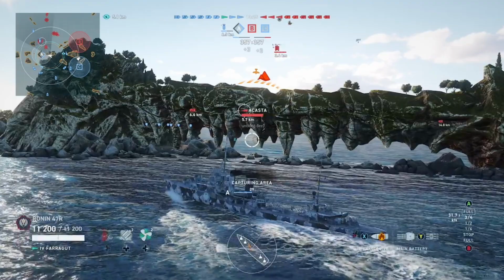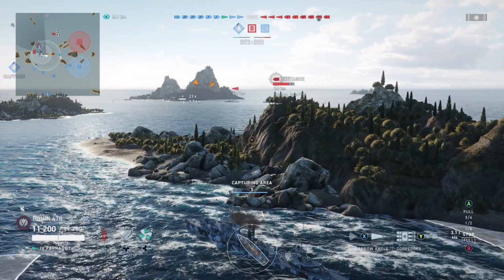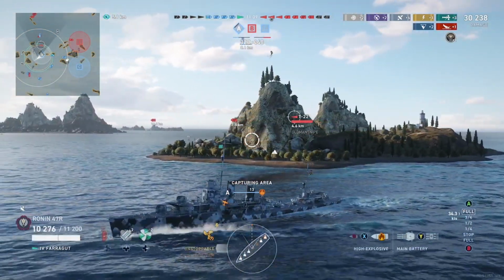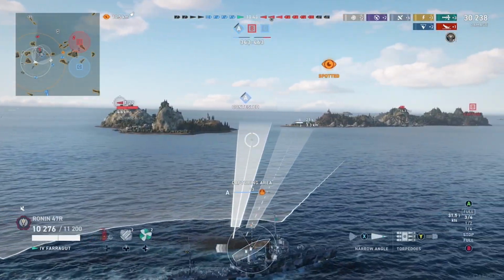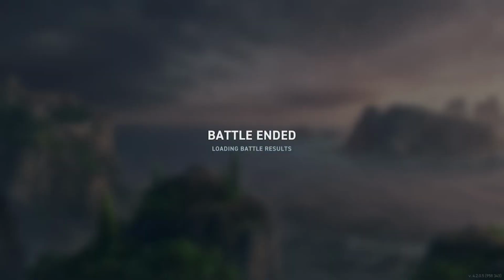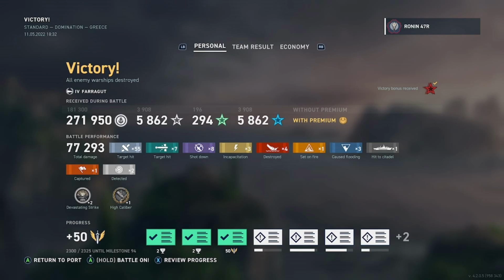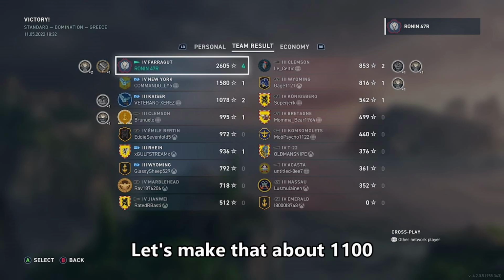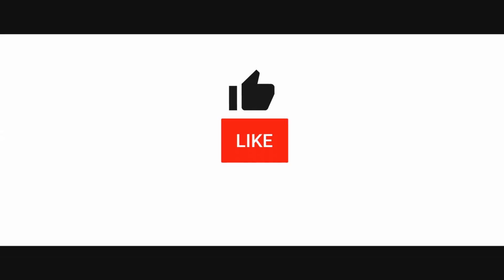First and Last Kill | World of Warships: Legends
In this game I take the Tier IV US destroyer, the Farragut, out for a spin resulting in getting the first and last kill of the game.  Check out what happens inbetween.